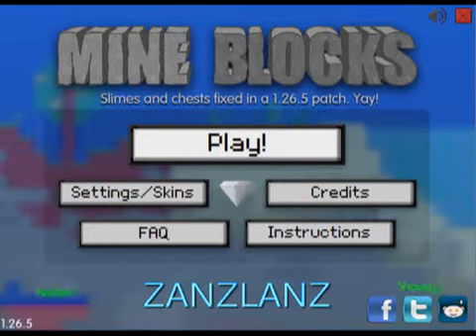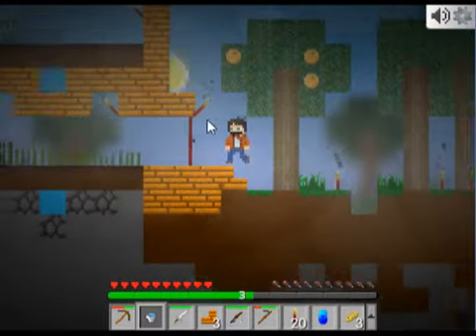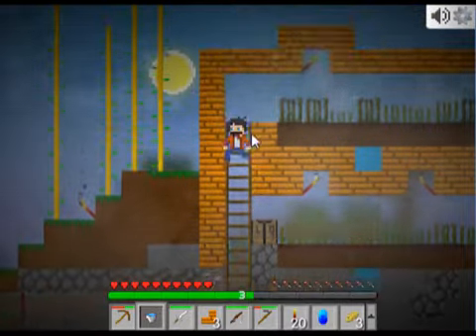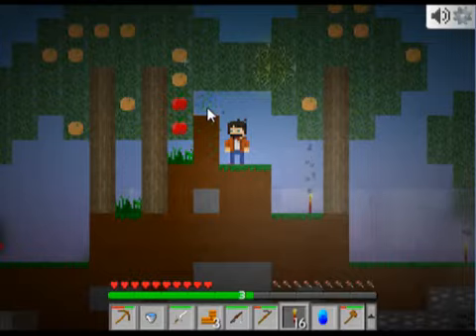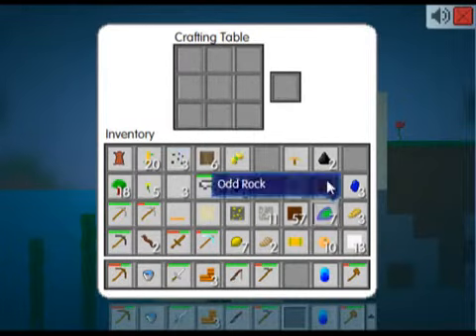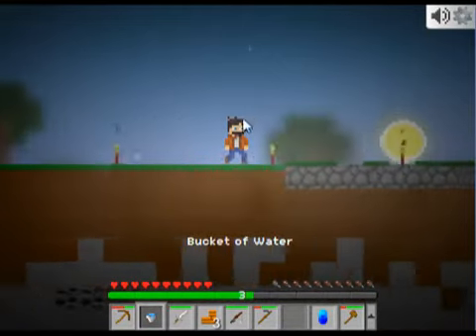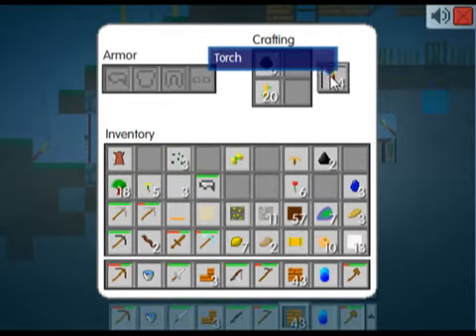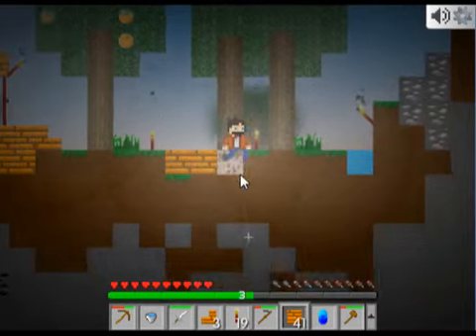Mine Blocks Episode 6 (Phone Calls!)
A great day in the Redstone World. And now with the ALL-NEW phone calls!